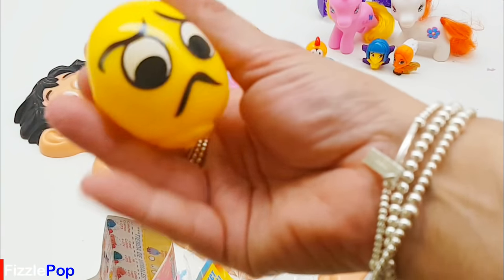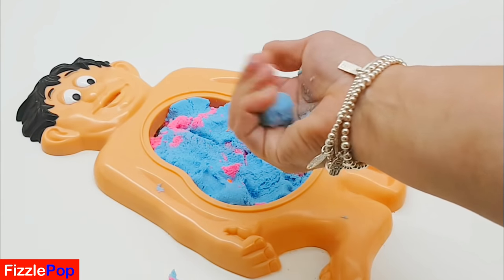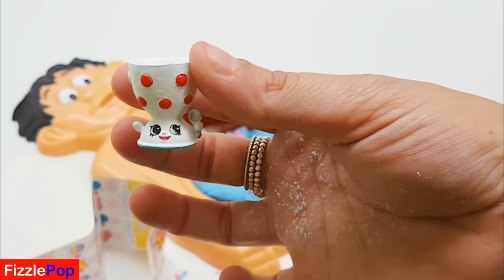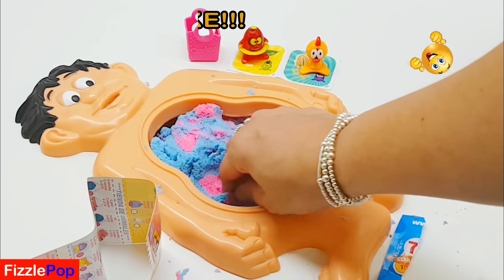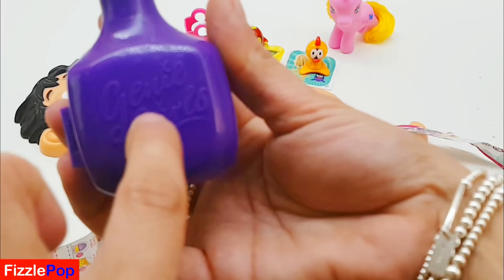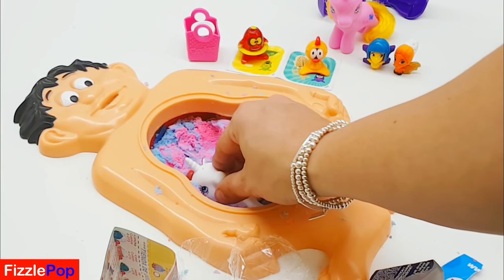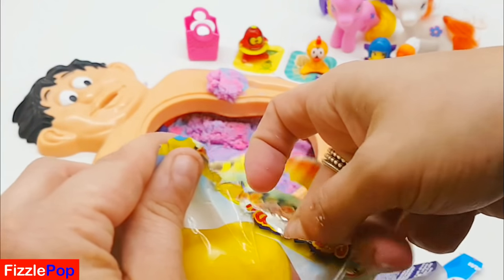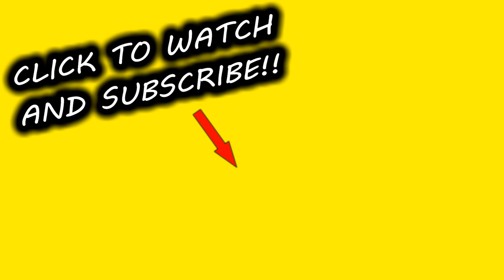Kinetic Sand Belly Mr Doh | Blind Bags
Join the fun with Play-doh Fizzlepop and share my videos!!